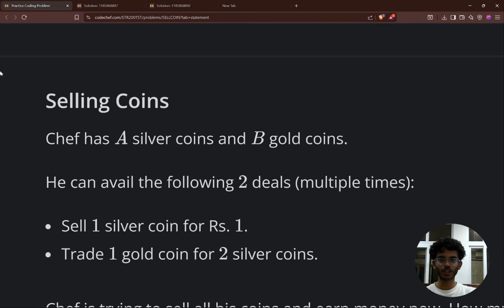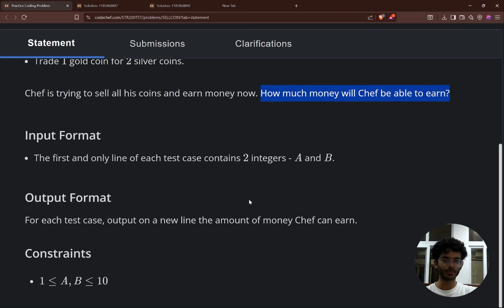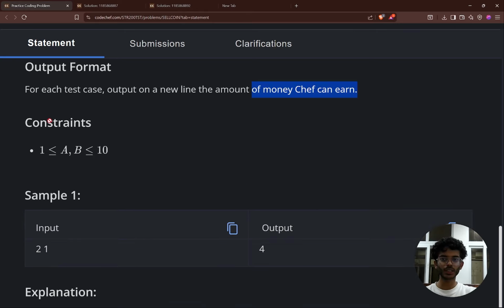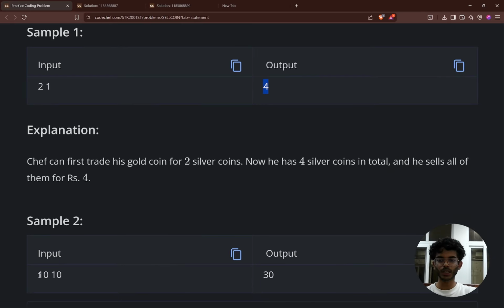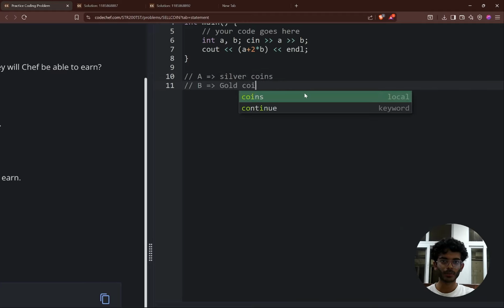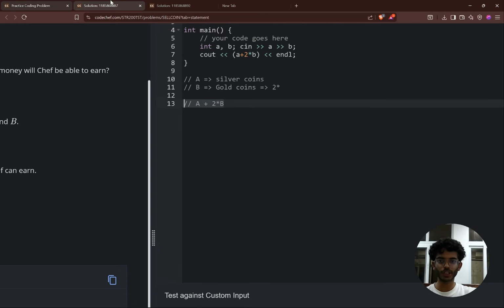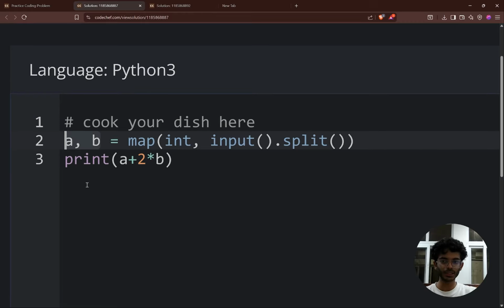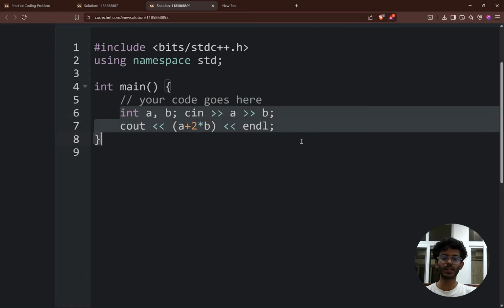Selling Coins | SELLCOIN | Starter 201 | CodeChef Official Solution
Maximize profit by selling coins—decide between keeping coins or exchanging them for maximum return using greedy strategy.